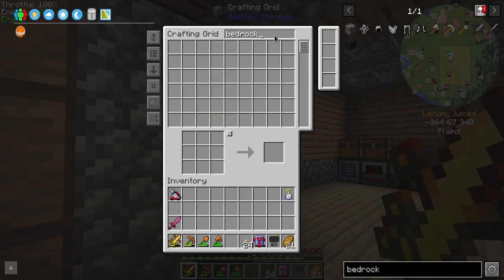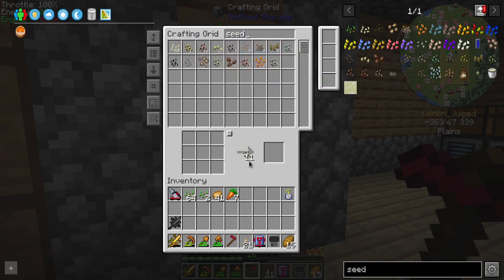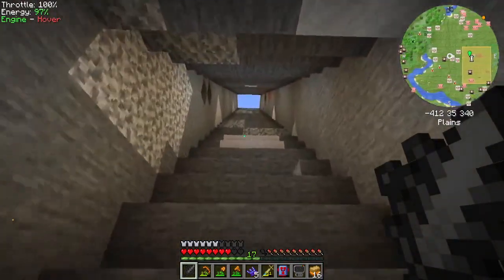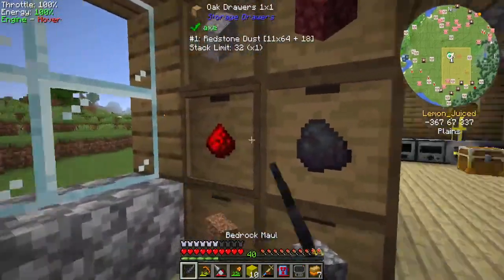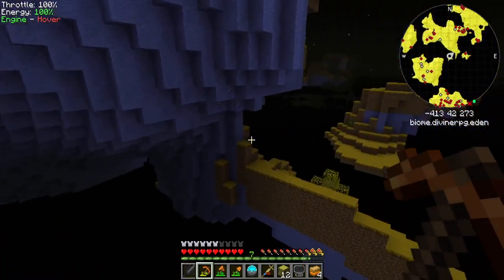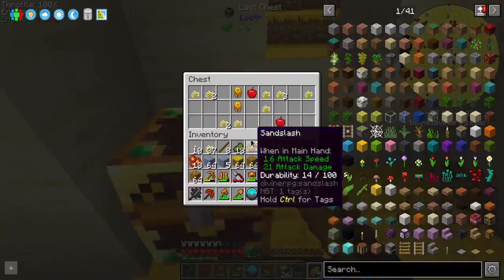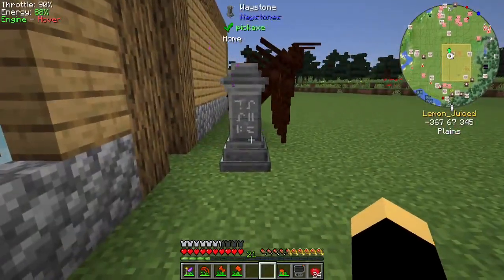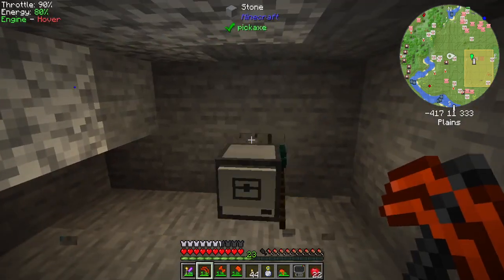Divine RPG Plus E5 Eden & Pain (Minecraft Modded Survival)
Today we go to Eden and experience true pain.